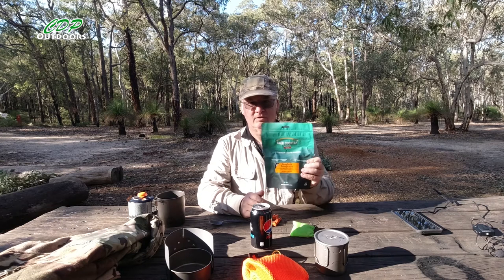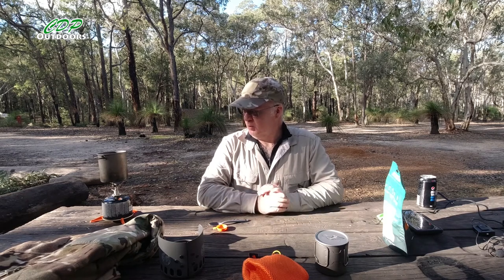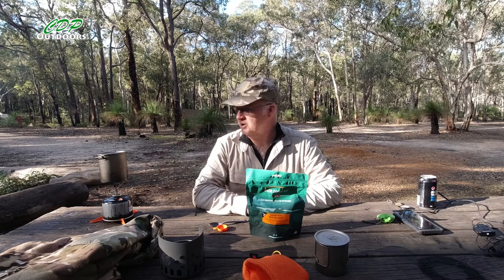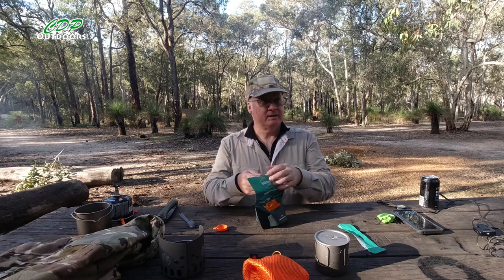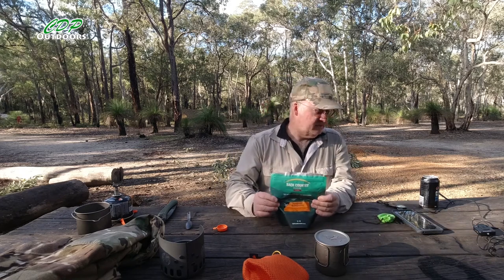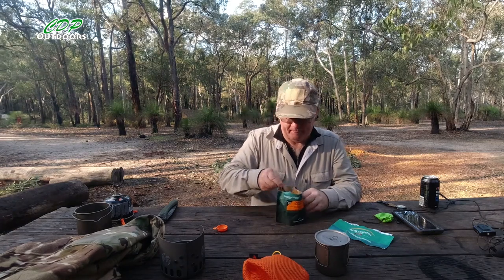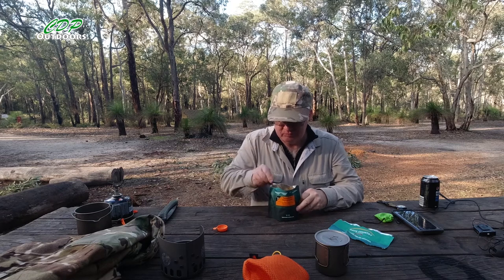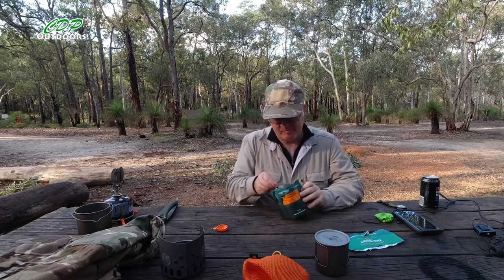Back Country Cuisine Spaghetti Bolognese. Hiking, camping & emergency.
Back Country Cuisine
Spaghetti Bolognese